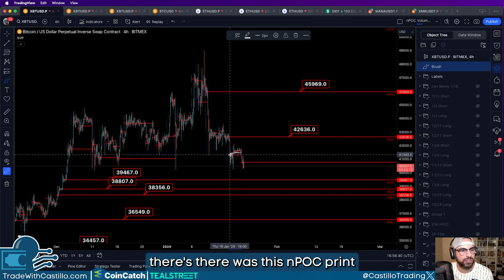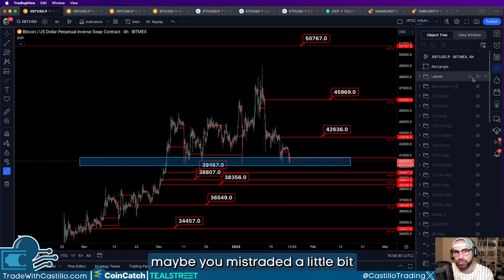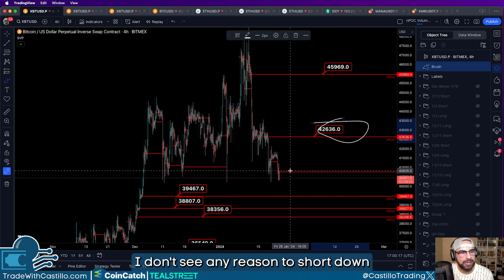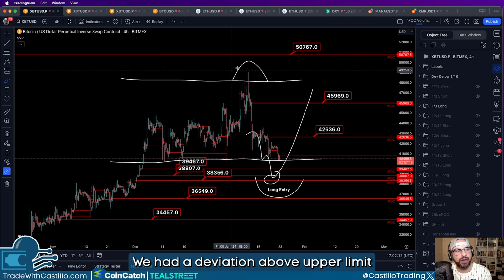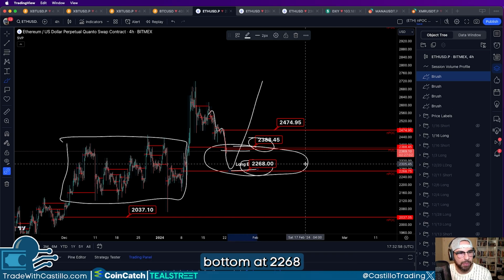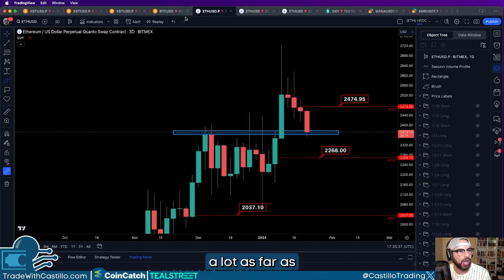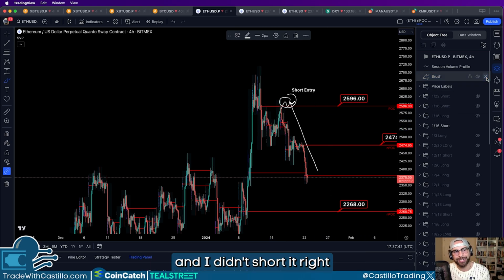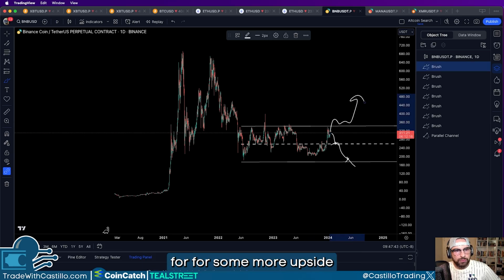Sometimes it takes a few attempts | VIP Recap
Trade with me here:

No VPN & No KYC
CoinCatch

00:00 Intro & Sponsor
00:26 BTC
05:54 ETH
10:29 BNB
10:58 Outro